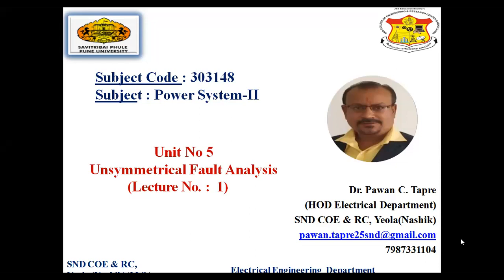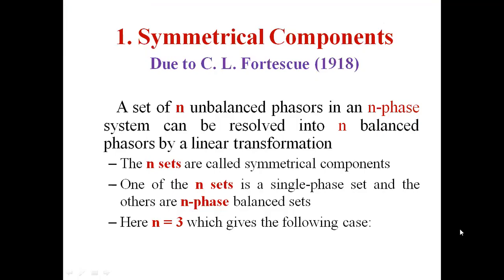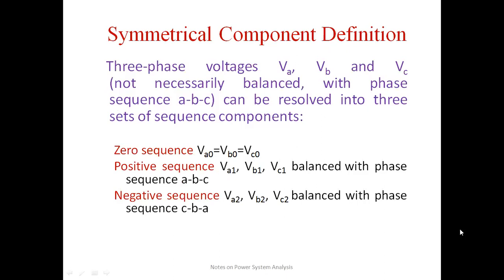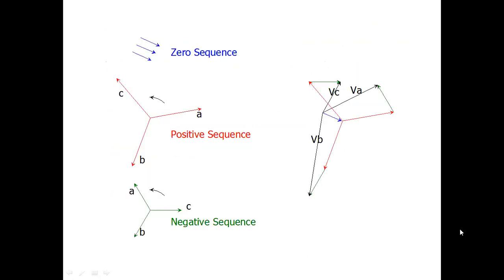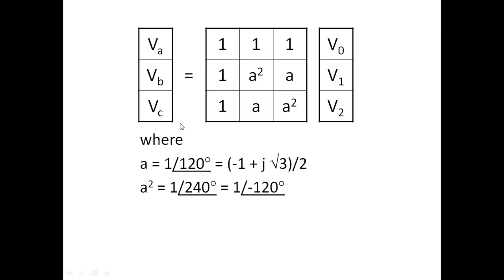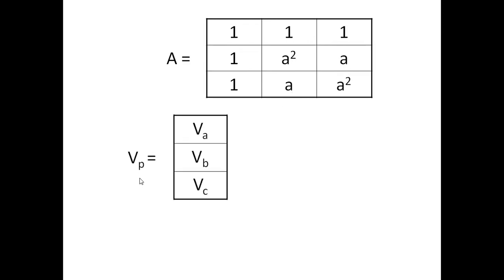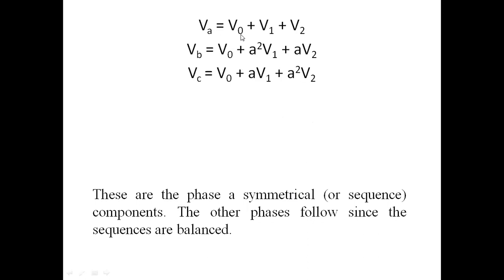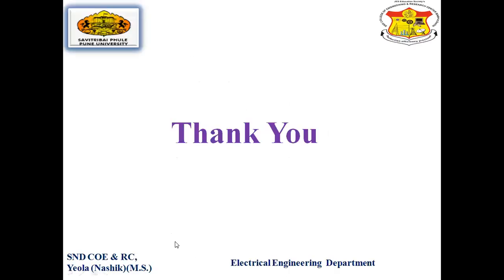Unit 5 Unsymmetrical Fault L1 By Dr. Tapre P.C.